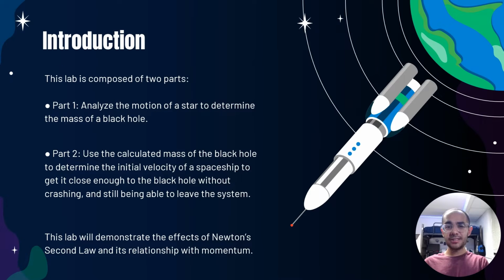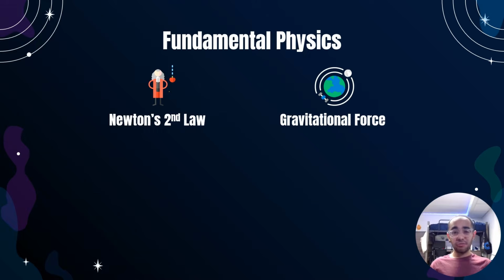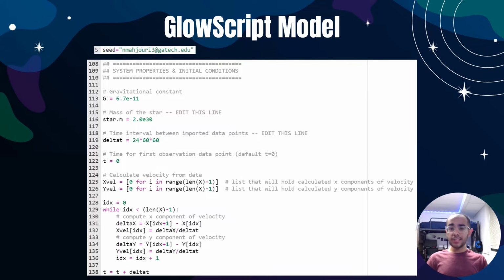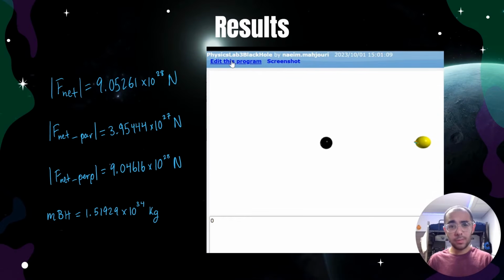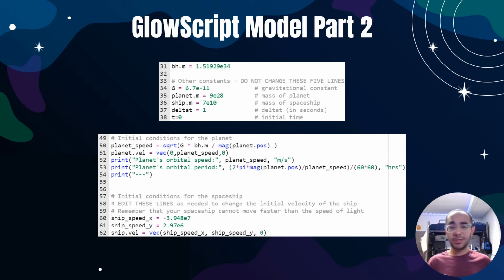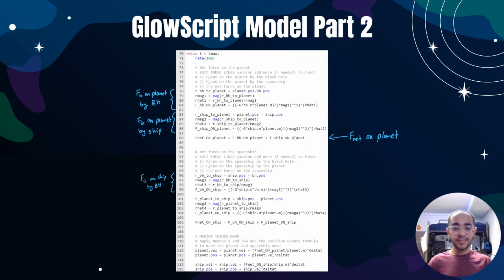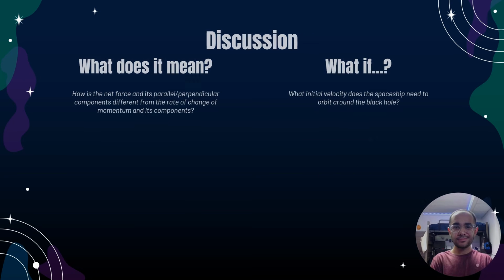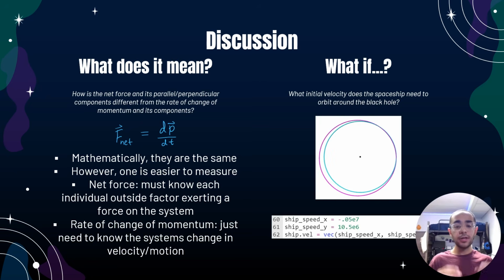Phys 2211 Lab 3: Black Hole